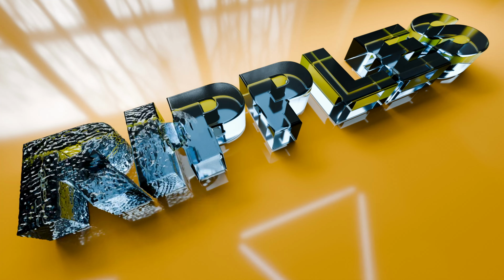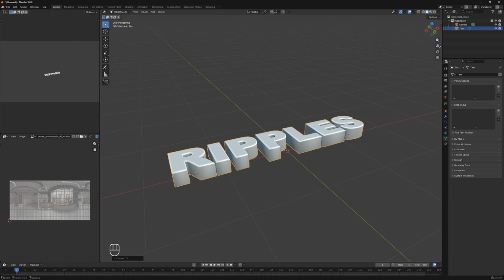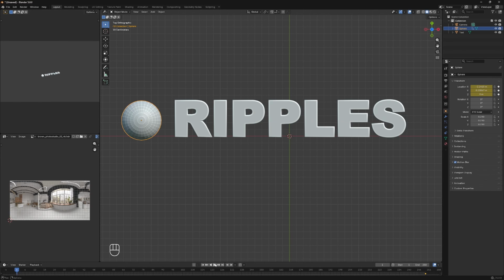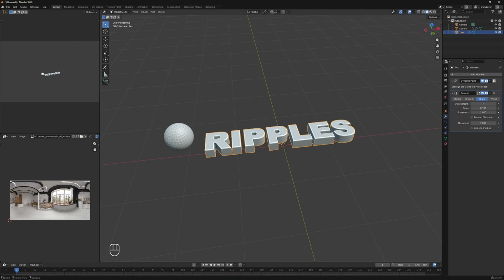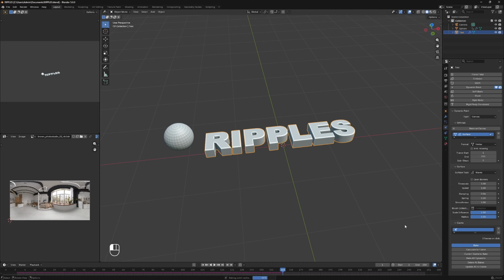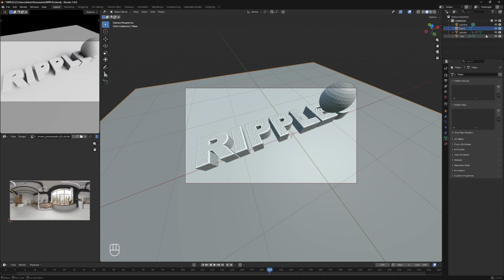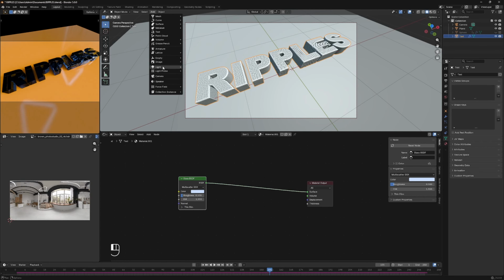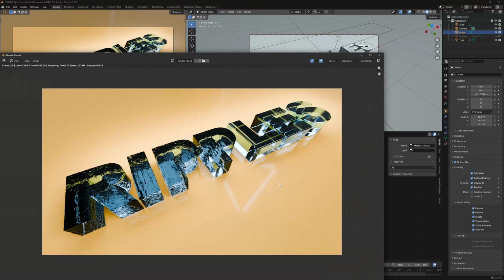How to Make Ripple Effect in Blender(Full Tutorial)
In this step by step blender tutorial, i will show you  how to add ripples to text or logo using Dynamic Plaint,